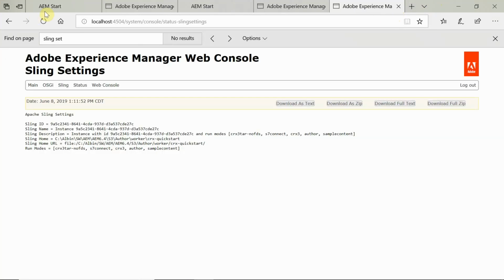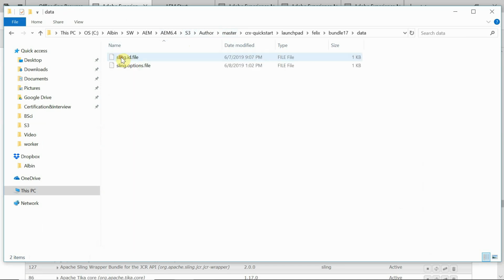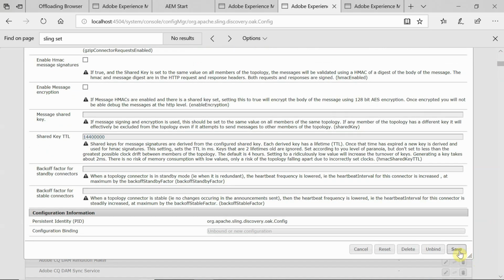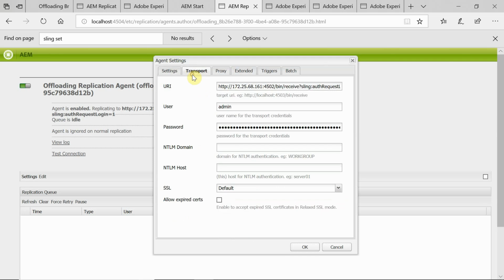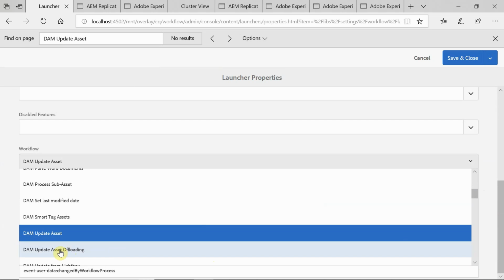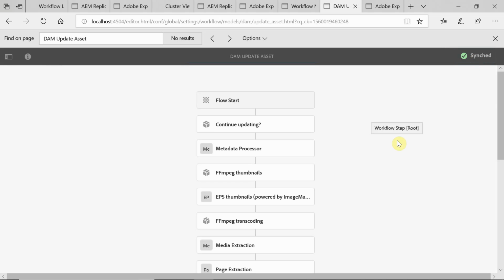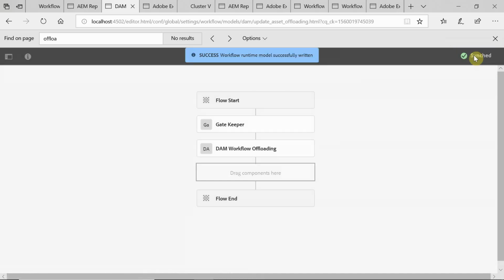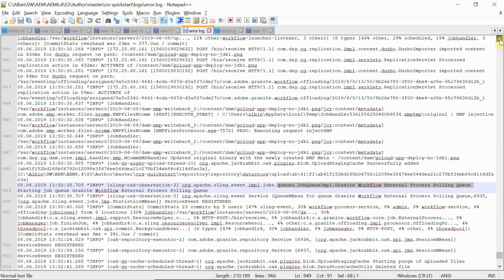How to Setup Job Offloading in AEM Author Instance?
AEM Job offloading distributes the processing tasks among AEM instances in a topology.

With offloading, we can use specific AEM instances for performing specific types of processing. This will help to provide better performance for the authors while performing CPU centric Jobs like Asset processing. In topology we can configure a master and multiple workers, master distributes the Jobs to workers.

Handling large assets files and running workflows in AEM can consume considerable CPU, memory, and I/O resources, offloading this asset processing to dedicated worker instance can improve the authoring experience.